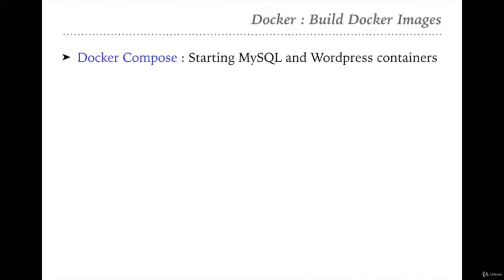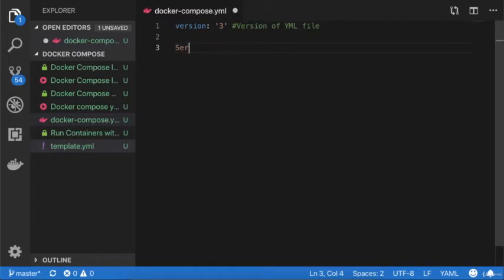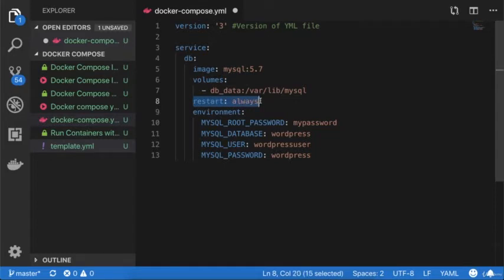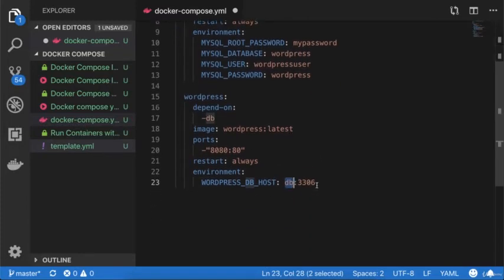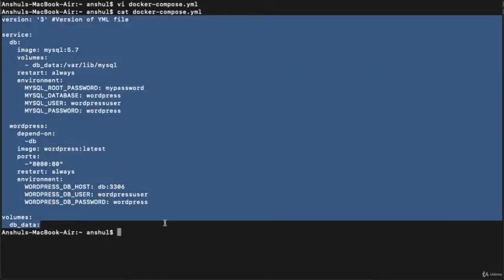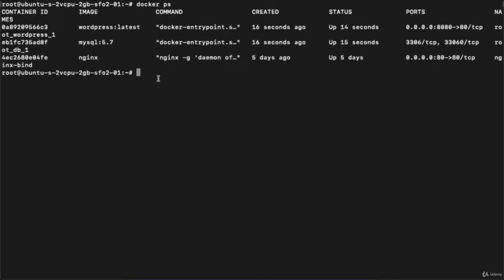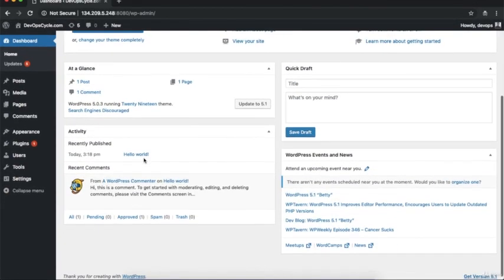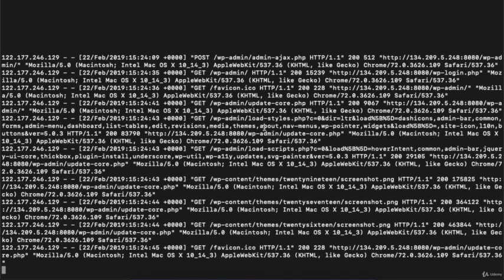Docker & Kubernetes Training part - 35